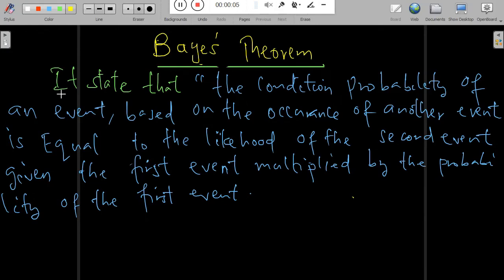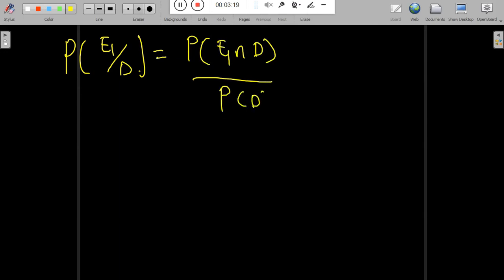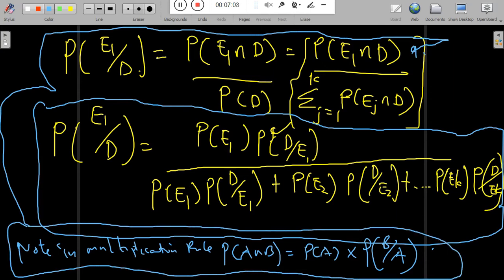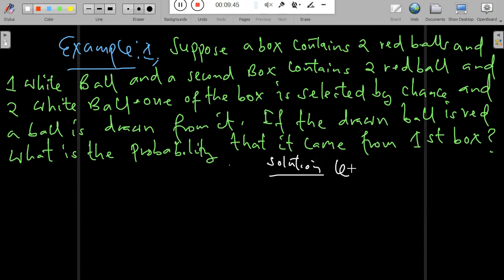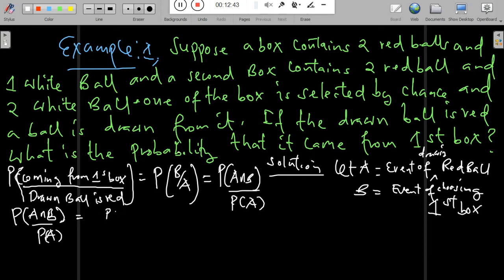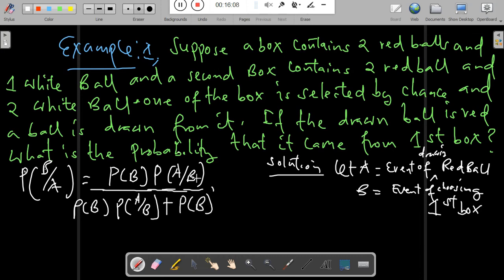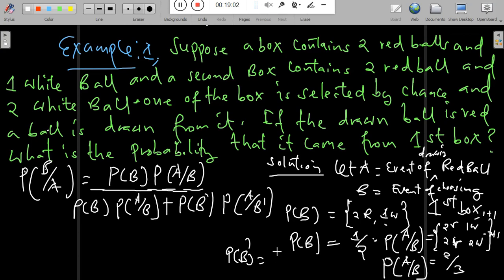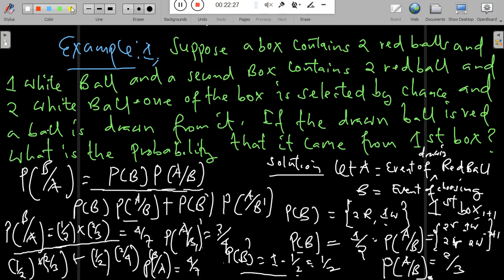BAYES THEOREM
ENYOY SOLVING BAYES THEOREM  PROBABILITY With Easy and well elaboration